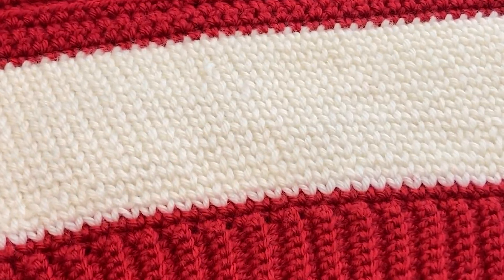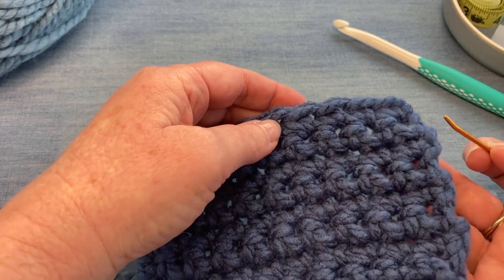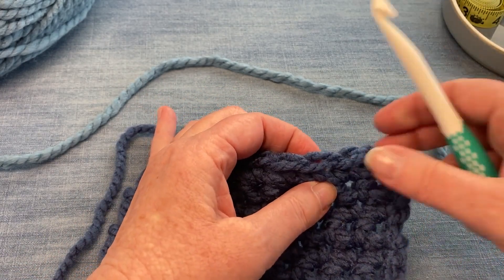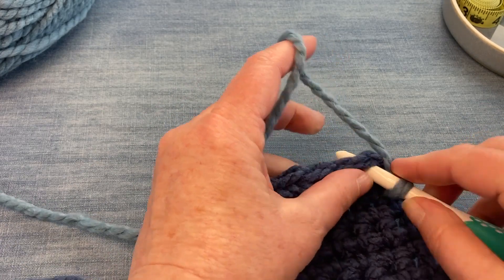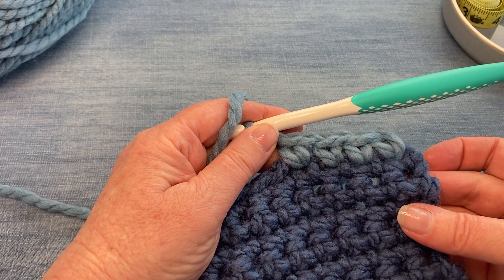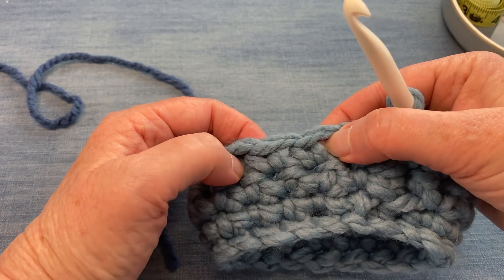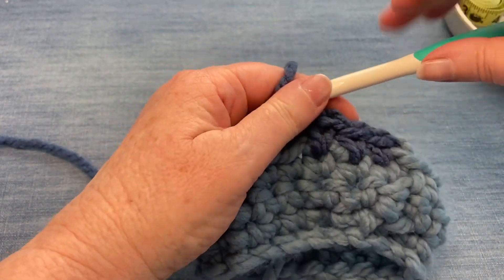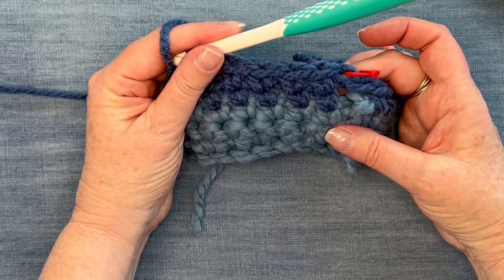Master the Waistcoat Stitch: A Step-by-Step Crochet Tutorial! 🧶✨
In this tutorial, we’re diving into the beautiful and versatile waistcoat stitch. This unique stitch creates a lovely textured fabric, perfect for adding depth to your projects. Whether you're a beginner or looking to expand your crochet skills, this step-by-step guide will walk you through the entire process!

In this video, you'll learn:

• What the waistcoat stitch is and how to incorporate it into your projects
• How to work the stitch into round pieces

Gather your favorite yarn and hook, and let’s get stitching!

Happy crocheting! 🌟🧵